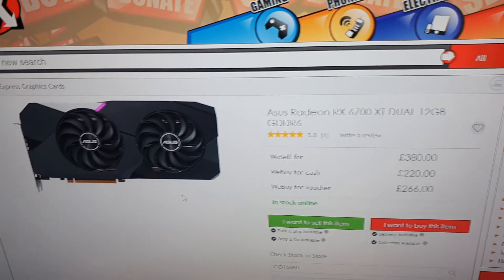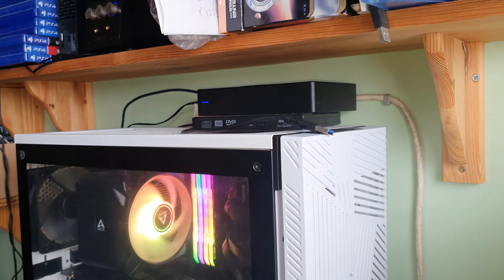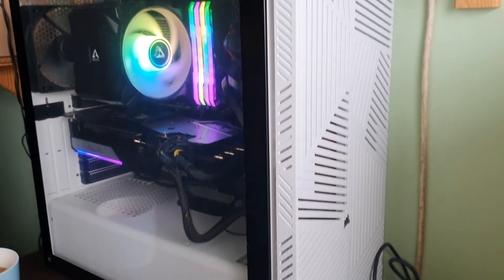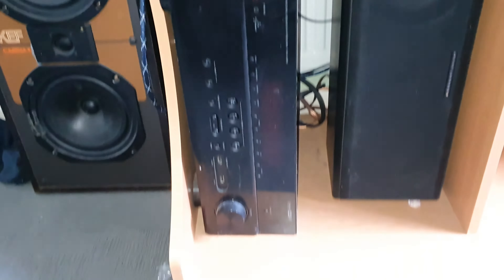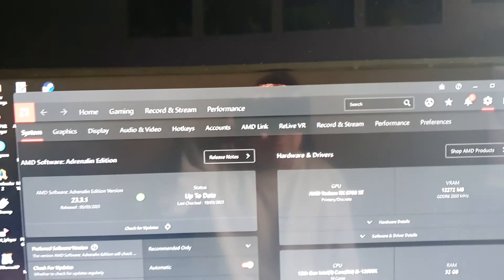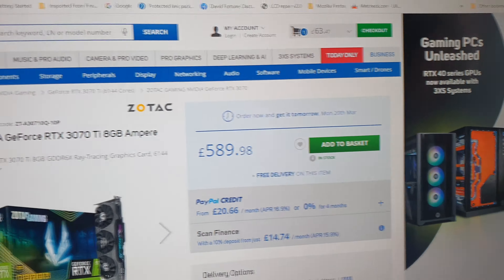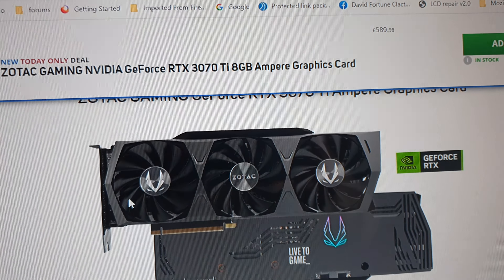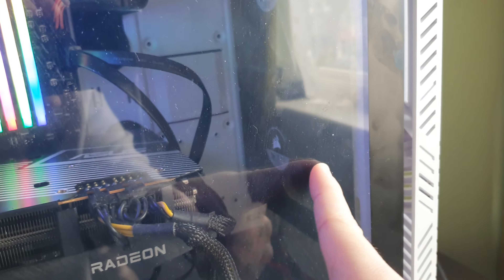AMD 6700 XT 12GB graphics card is going to back today it's giving me lots of video playback trouble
19 March 2023

AMD 6700 XT 12GB graphics card is going to CEX today it's giving me lots of video playback trouble